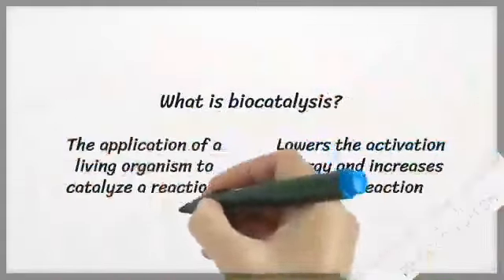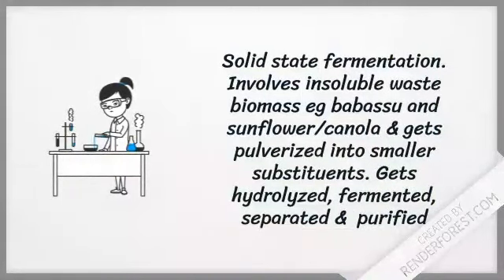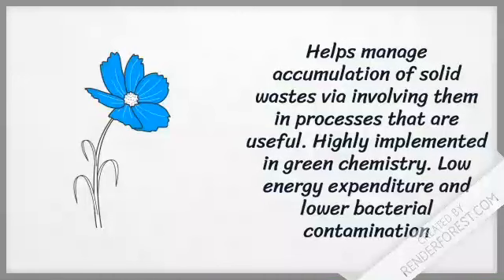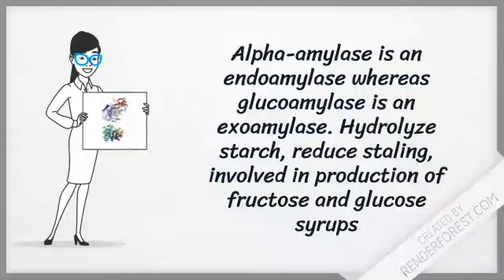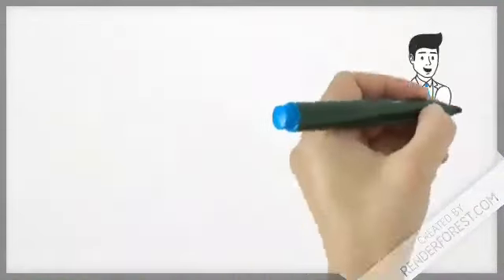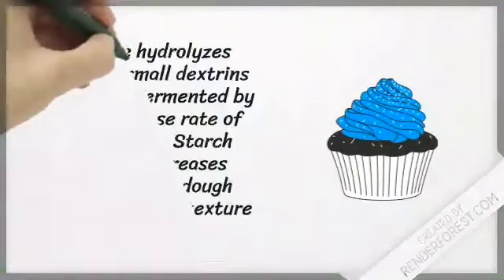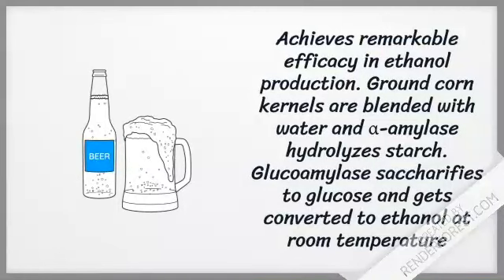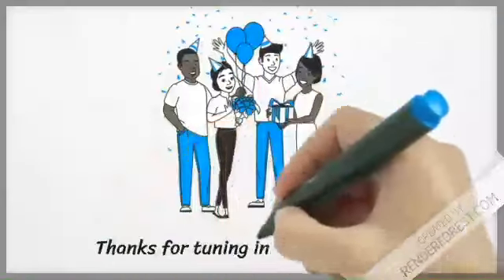Biocatalysis: applications of a-amylase and glucoamylase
Chem 260 Group 13's Youtube Assignment